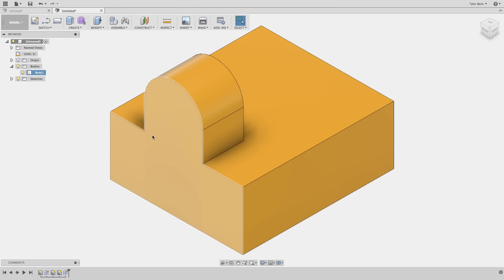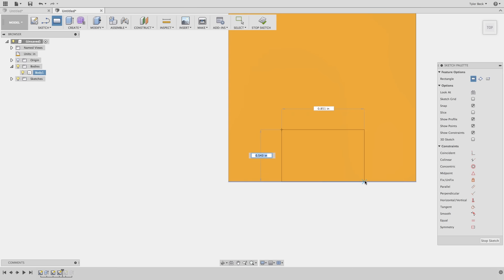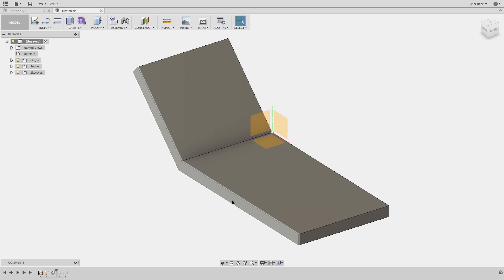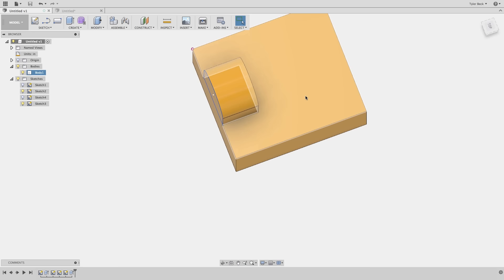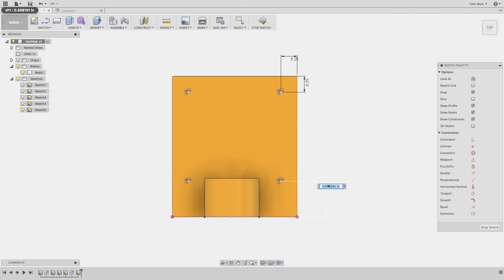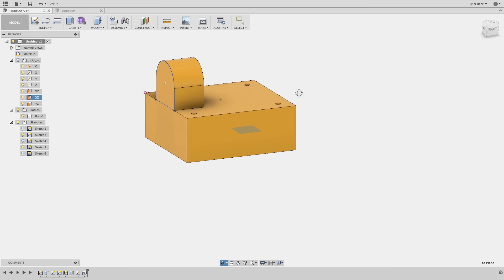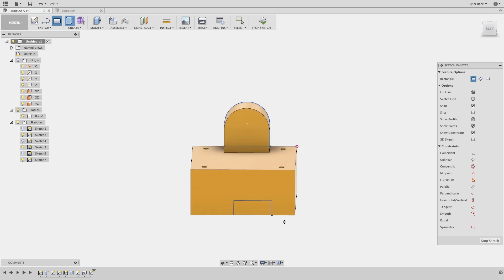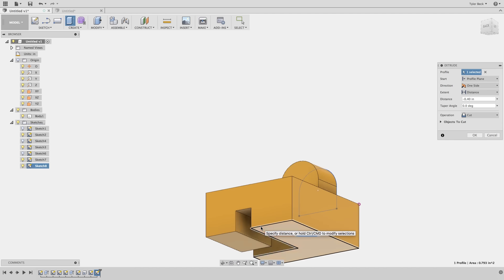Fusion 360 Tutorial - Pick The Profile Save Tons of Time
Recorded video on Fusion 360.  The Topic: How to create the right profile when sketching, how to choose the correct plane and when to use faces over planes.

Many beginners in Fusion 360 struggle with the same thing SolidWorks, Inventor and other softwares users face.  How to make the most efficient sketch in Fusion 360, how to make the best profile and save time.  I address these questions in the Fusion 360 tutorial video.